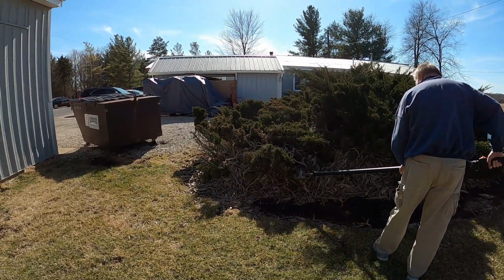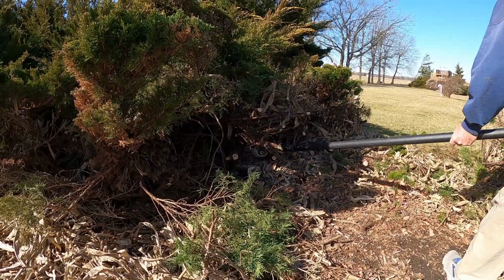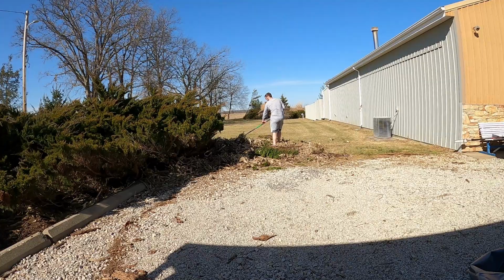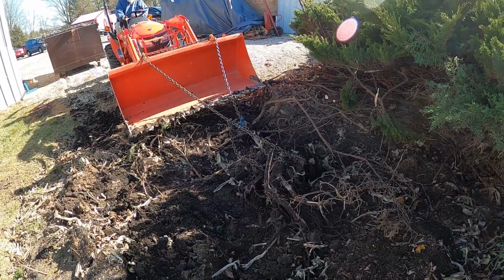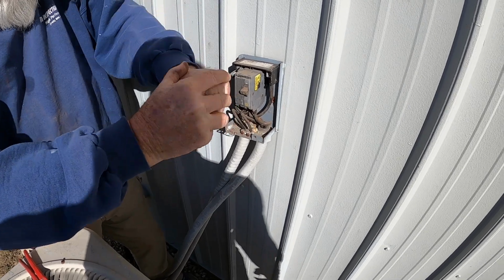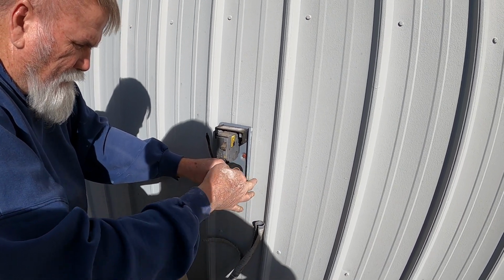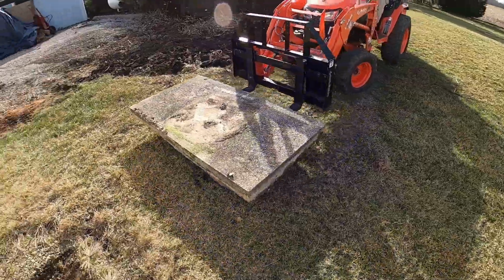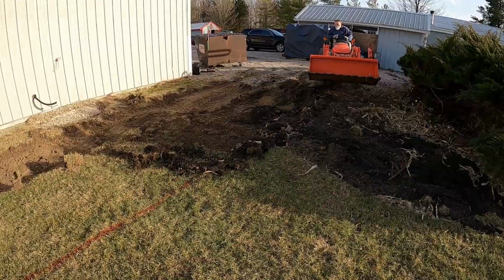The Tesla Garage Episode 1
Today's video is episode one in a series on a garage build and delivery of a Tesla Model Y two motor. In this video, we start the preparation of the building site. First, we will put an overhang on the existing building. Complete with concrete floor, electric, insolation, and a Tesla charging station.